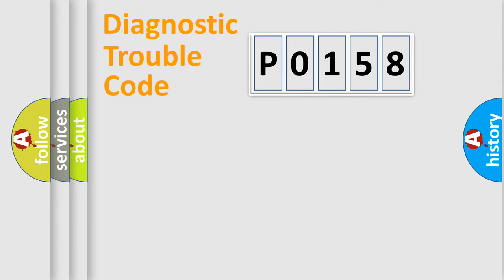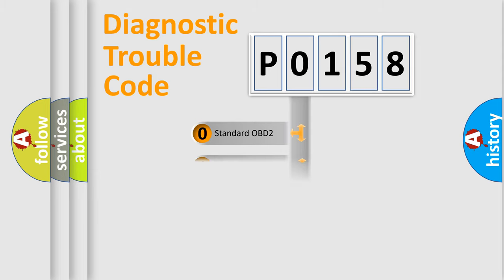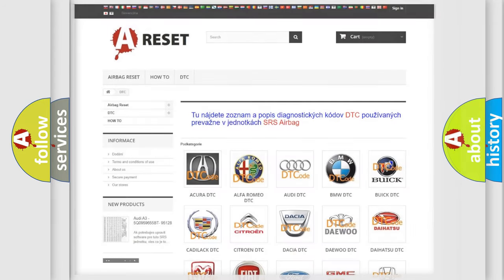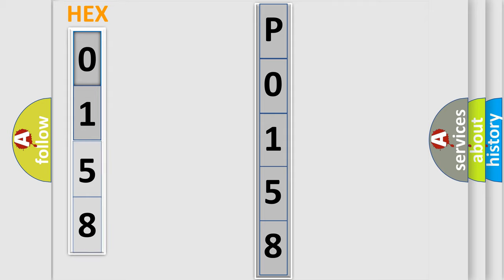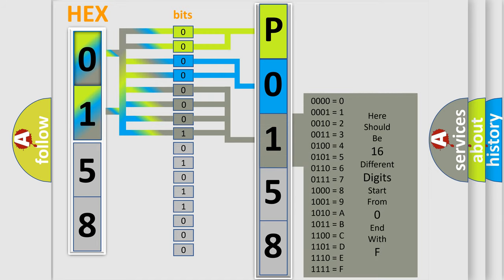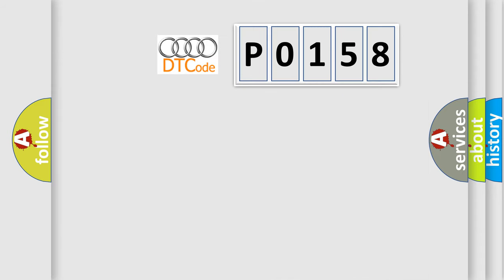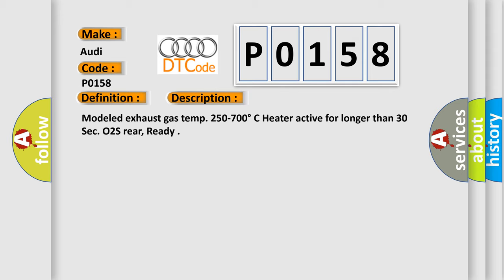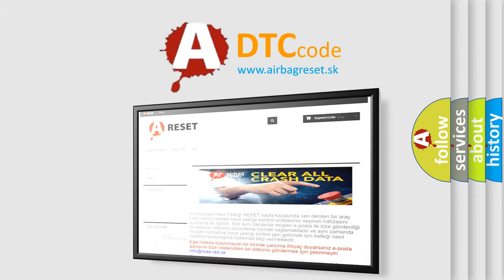DTC Audi P0158 Short Explanation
Contents:
0:21 Basic DTC analysis according to OBD2 protocol standard.
1:48 Insight into programming
2:58 A diagnostically understandable description of the Diagnostic Trouble Code
3:05 Basic error definition

Make:
Audi
Code:
P0158
Definition:
O2 Sensor Circuit High Voltage Bank 2 Sensor 2
Description:
Modeled exhaust gas temp. 250-700 degree  C Heater active for longer than 30 Sec. O2S rear, Ready
Cause:
HO2S Fuses
Faulty HO2S
Faulty ECM